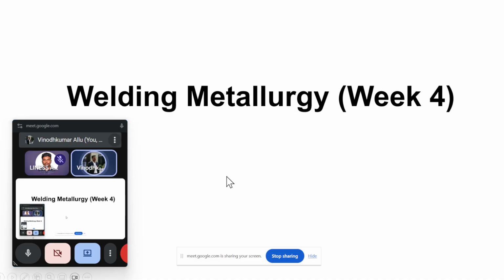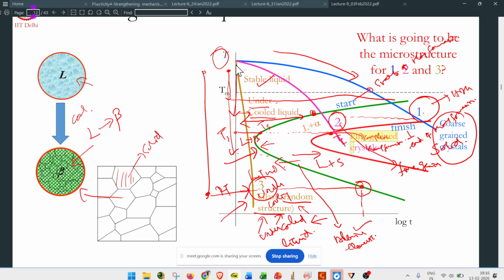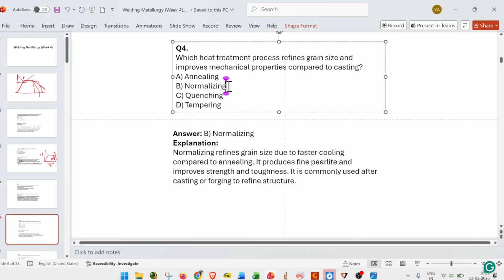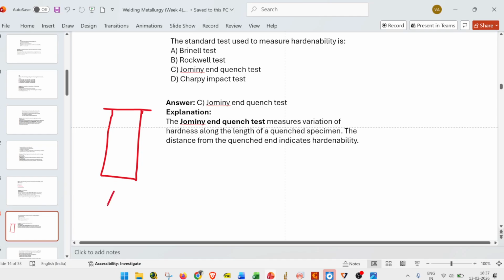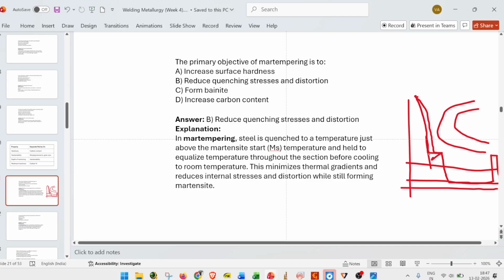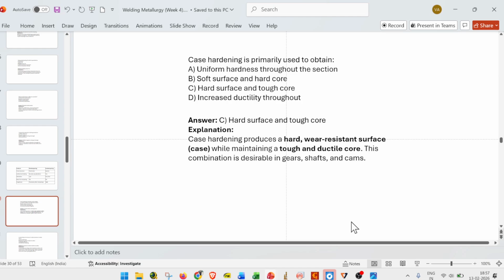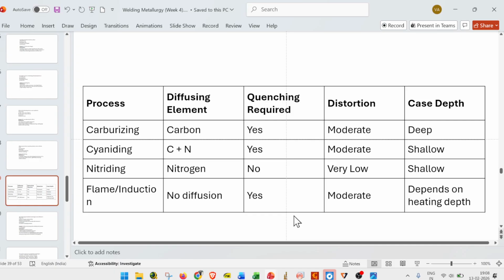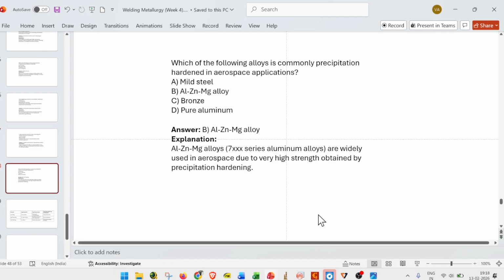Welding Metallurgy Problem Solving week 4